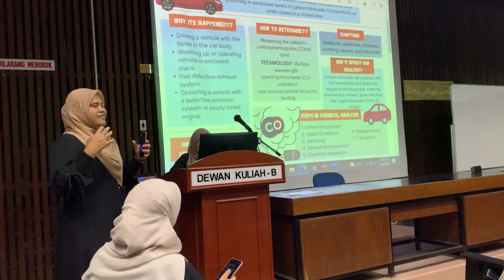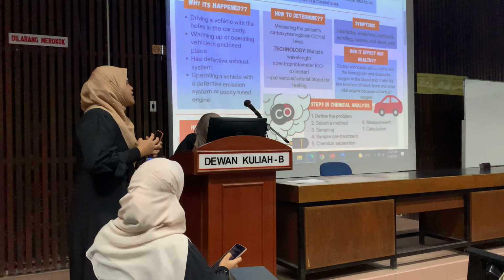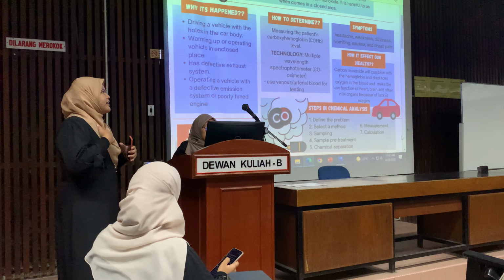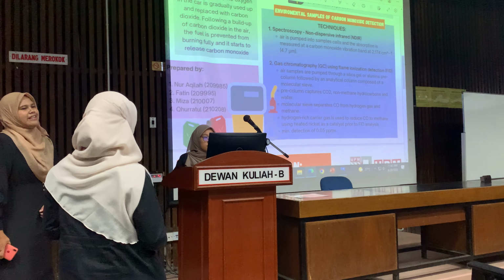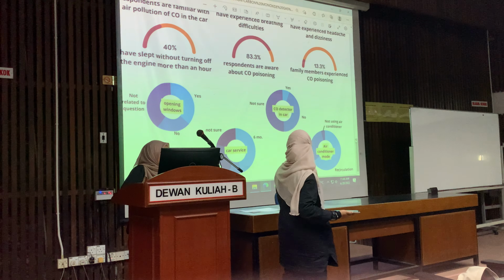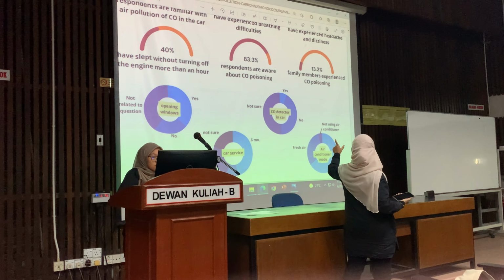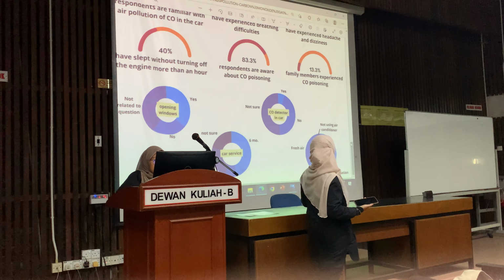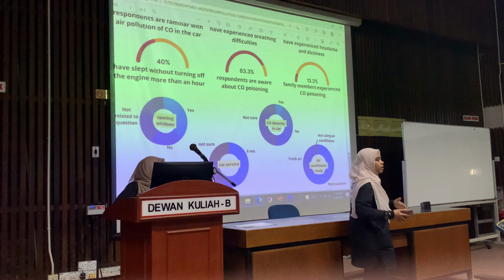SCL CHY3401 Group 7